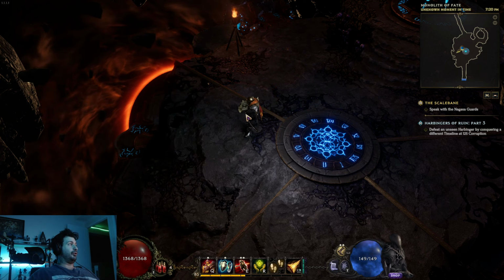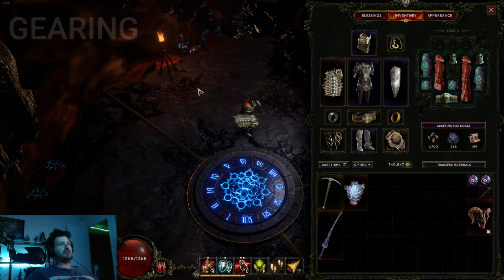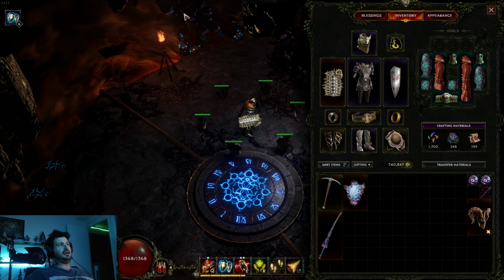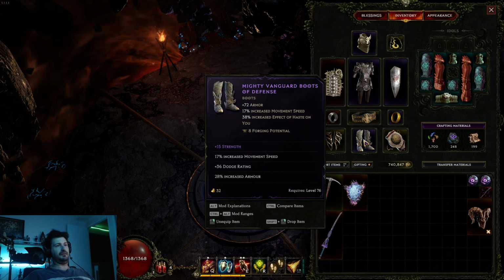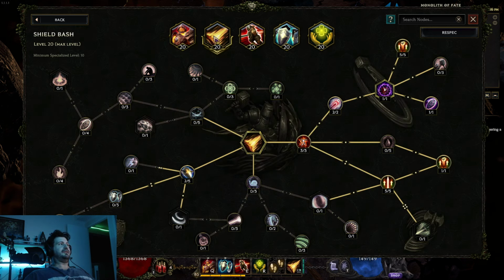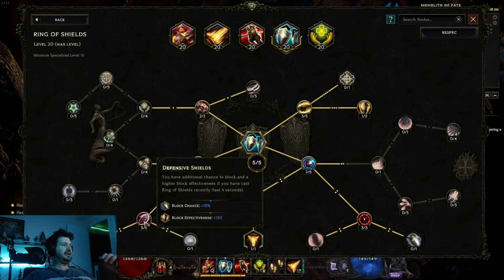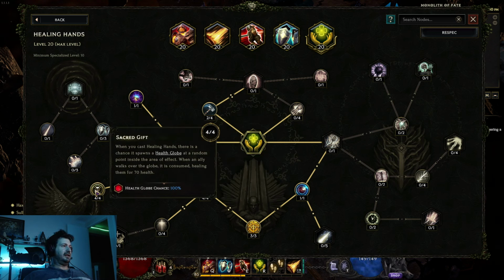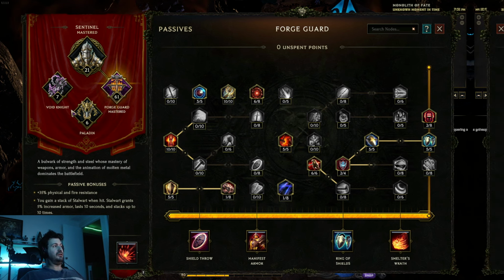THIS BUILD SLAPS... SOMEWHAT..?! Shield Bash Forge Guard | Build Guide | Part 2 - Last Epoch 1.1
Decided to go a straight into a shiled bash strength stacking tank as my first 1.1 build.  This build is currently cruising through empowered monoliths and has plenty of room to scale up to go beyond 300+ corruption.

0:00 Gameplay
1:48 Introduction
4:16 Gearing
7:40 Skill Setup
11:53 Passives
13:00 Closing Comments